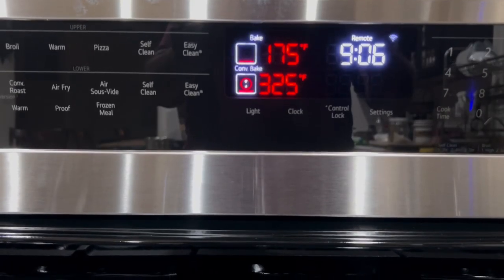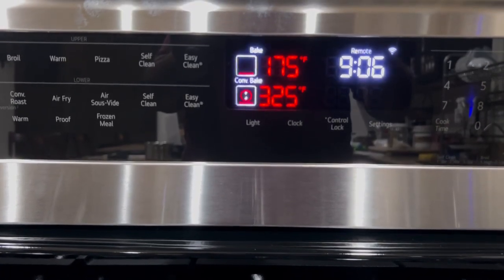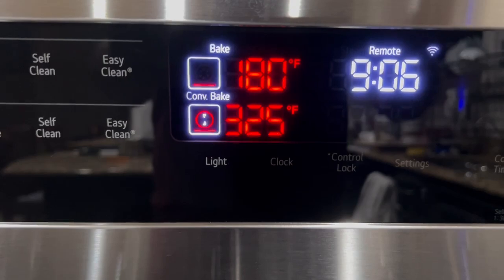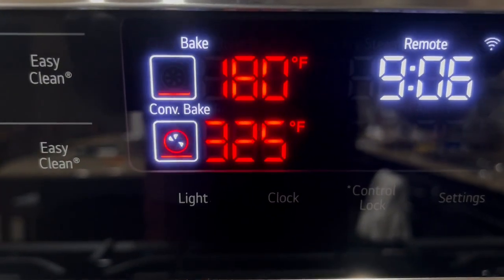LG’s 2024 New Double Oven- Gas Range Model # LDGL6924S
This is the new 30 in. 6.9 cu. ft. 5 Burners Smart Wi-Fi Freestanding Double Oven Gas Range in Stainless Steel with Probake Convection.

LG makes us feel that Life is Good with everyday innovations that we may not consider.

I love this new Double Oven Gas Range. The temperature is well calibrated.
The default connections for this Double Oven Gas Range are 120 VAC for the control panel operation and the  5-gas burner ignition. The cooking and baking are all done using natural gas. A Propane Conversion Kit is included, in case you need to use Propane.
LG has divided the regular Oven into 2 ovens, which is a brilliant idea. It is energy efficient and also more convenient to use 2 ovens at the same time.
They also have added 2 different new features; Air Fry and Air Sous-Vide.

The upper Oven has Bake, Broil, Warm, and Pizza cooking. The Bake temperature range is 170 to 550 degrees Fahrenheit, Broil has high and Low temperatures.
The heating is from the bottom of the upper oven.
The Lower Oven has Bake, Convection Bake, Convection Roast, Air Fry, Air Sous-Vide, Proof, and Frozen Meals cooking. The heating is from the back of the oven.
The temperature range for baking is 170 to 550, Convection Bake is 300 to 550, Convection Roast is 300 to 550, Air-Fry is 300 to 550 and Air Sous-vide is 130 to 205  degrees Fahrenheit.
I cannot think of any more features I want at present. The LG Design and Engineering is thinking ahead for us,  to bring in new features every day. I like their research and development team.
I love all the features of cooking and baking. The interior Blue porcelain enamel is great and appealing.
LG makes us feel that Life is Good with everyday innovations.
Thanksgiving is coming, and I am going to cook a 25 lbs Turkey. (LG says I can roast 25 Lbs turkey).